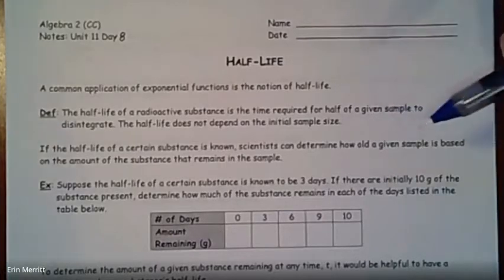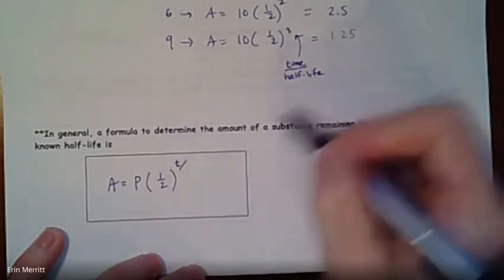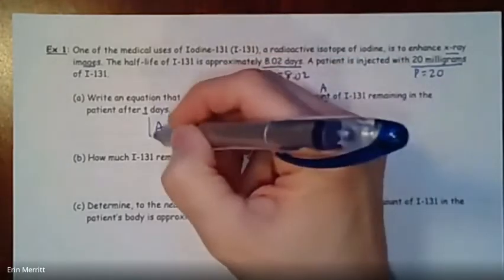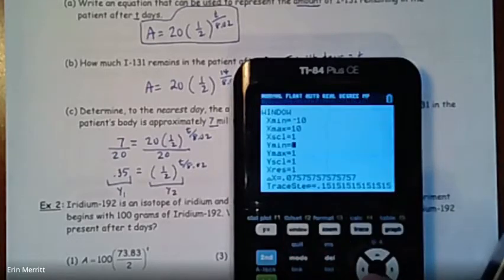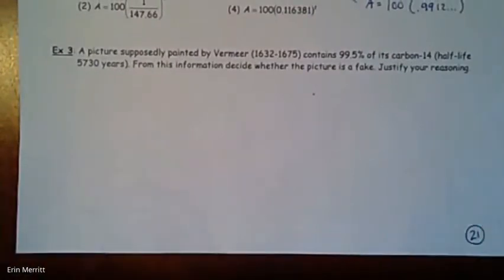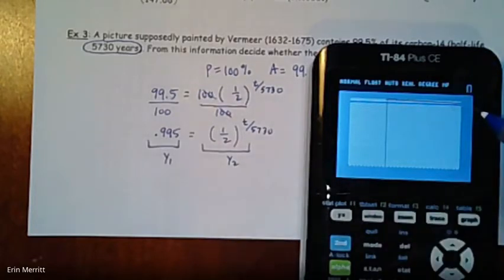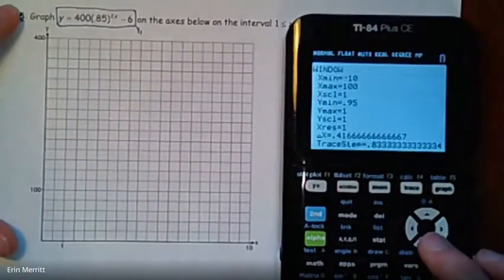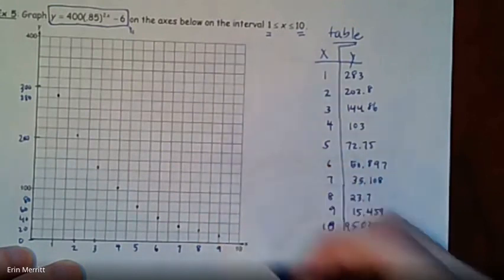Alg 2 Notes 11-8 Half Life